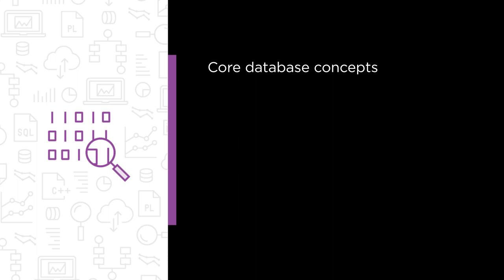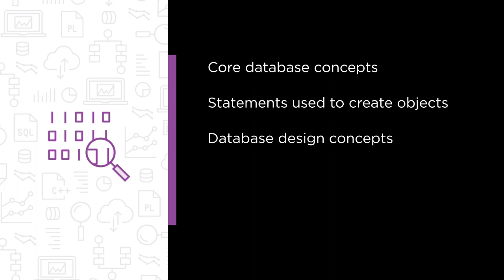SQL Server: Understanding Database Fundamentals (98-364) Course Preview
Join Pluralsight author Tim Radney as he walks you through a preview of his "SQL Server: Understanding Database Fundamentals (98-364)" course found only on Pluralsight.com. Build your technology skills with Tim’s help by learning core database concepts around database structure and how data is stored, along with statements used to create objects and manipulate data and much more. Visit Pluralsight.com to start learning SQL Server skills today!